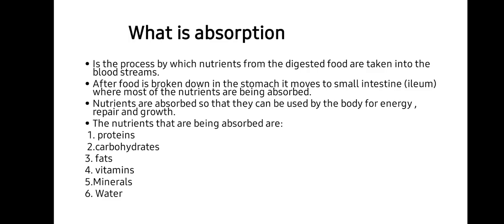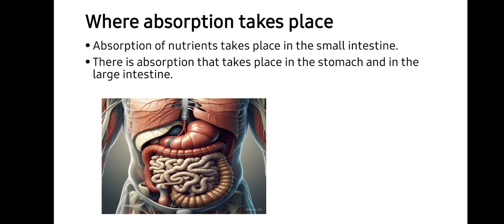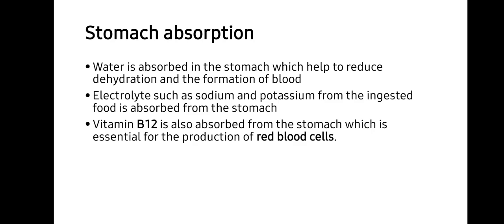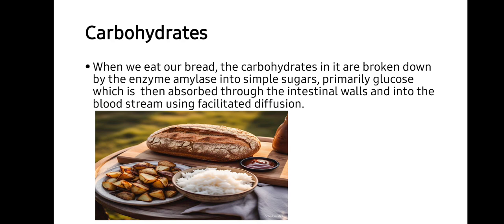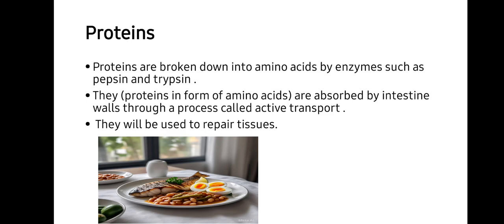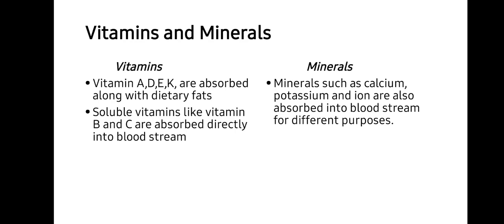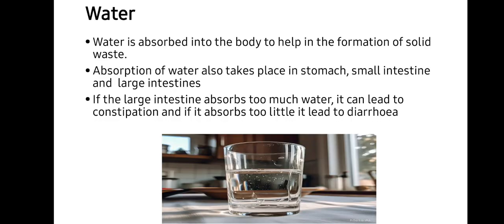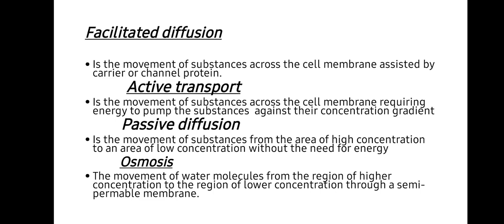How Absorption of nutrients takes place 2025